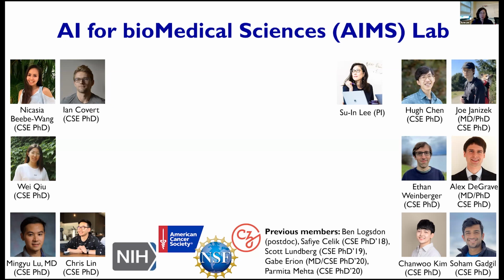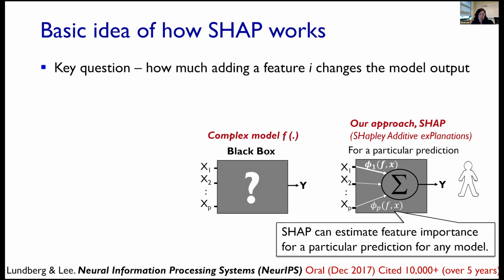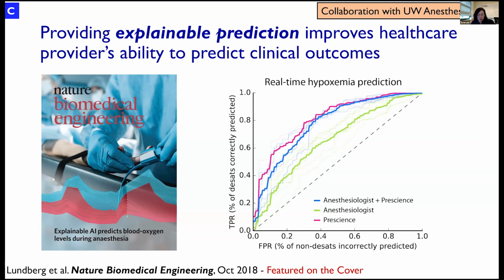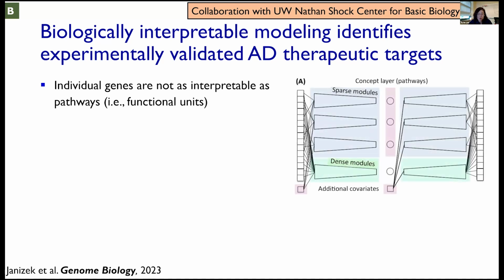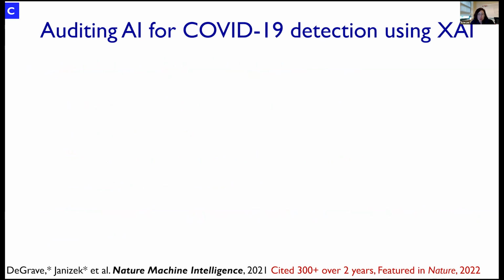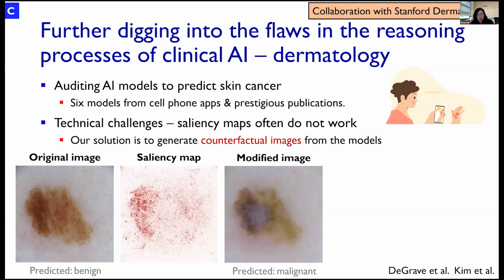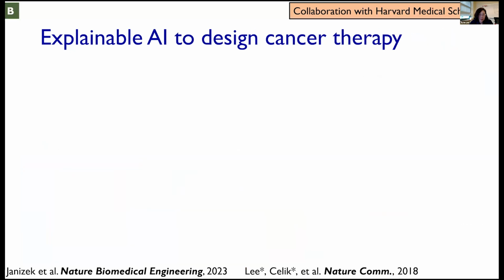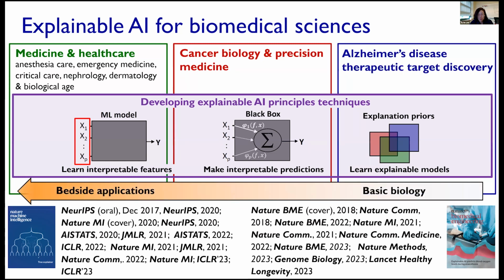Explainable AI: Where We Are and How to Move Forward for Cancer Pharmacogenomics by Su-In Lee, PhD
Su_in Lee is a Professor at the University of Washington's Paul G. Allen School of Computer Science & Engineering. She is also Adjunct Professor of Genome Sciences (GS), Electrical and Computer Engineering (ECE), and Biomedical Informatics and Medical Education (BIME); Director, AI Technology for Health (AI4health); Director, Computational Molecular Biology Program; AI Core Director, NIH Nathan Shock Center of Excellence in Basic Biology of Aging; and Associate Director, Resuscitation Engineering Science Unit, UW Medicine. Prof. Lee's research has conceptually and fundamentally advanced the way AI is integrated with biomedicine by addressing novel, forward-looking, and stimulating scientific questions, enabled by AI advances.